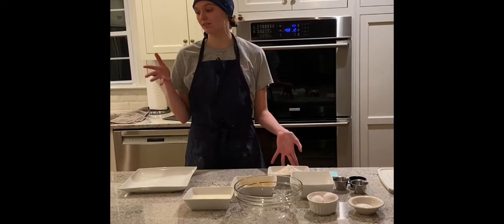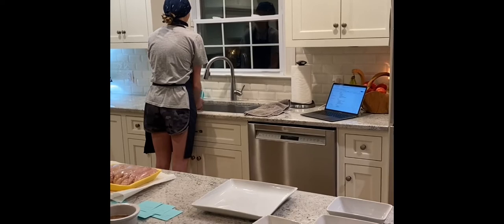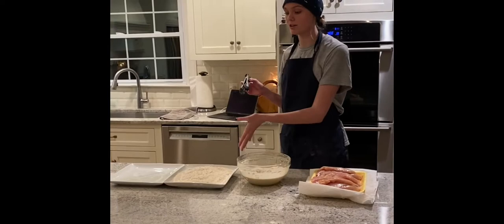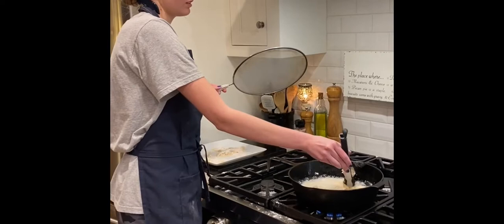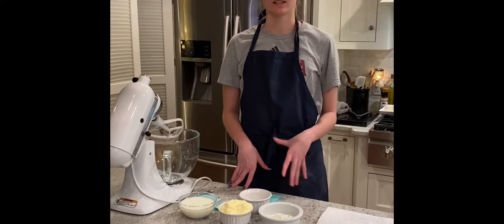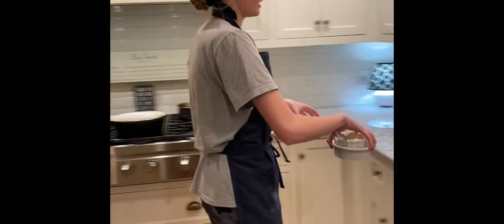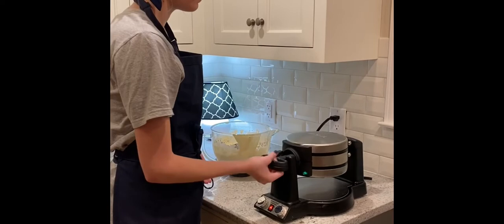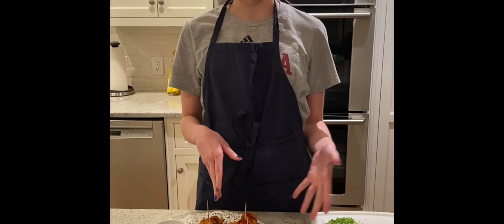Kendall's Kitchen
Honey Chipotle Chicken and Waffles with Maple Pecan Shmear